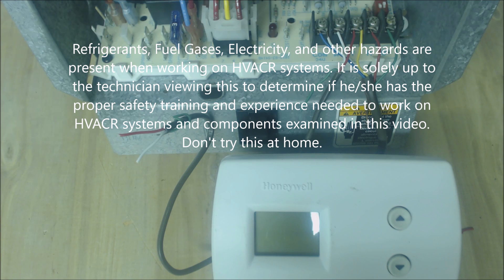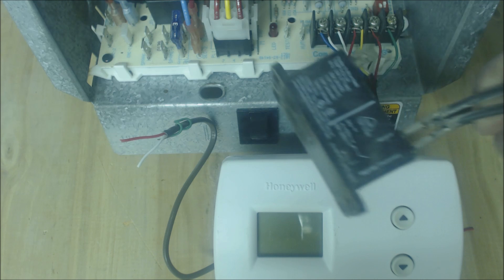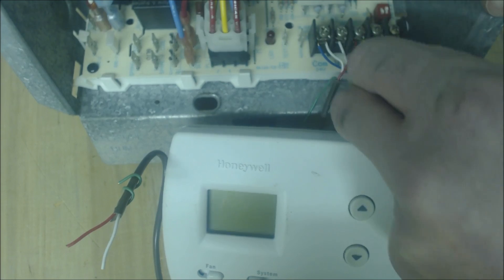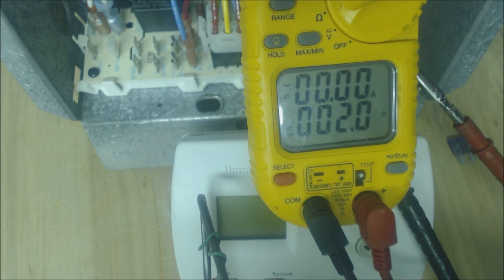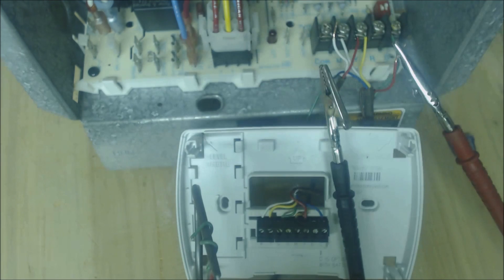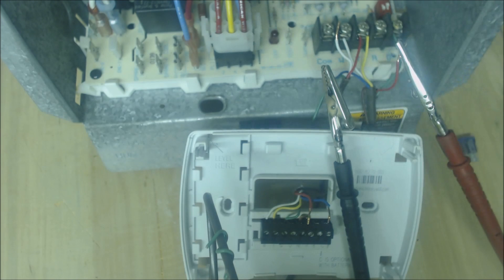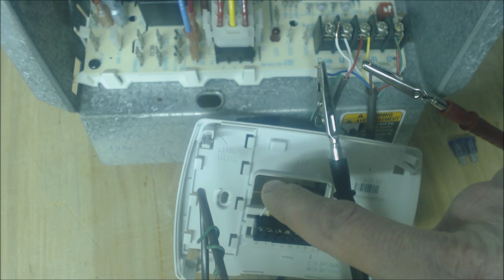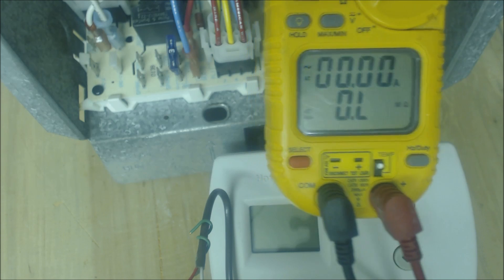Thermostat, Furnace, AC not Working- Troubleshooting Bad Tstat Wiring and Blown 24v Fuse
In this HVAC Thermostat Troubleshooting video, I show you how to diagnose bad thermostat wiring possibly resulting in a blown 24v fuse. If the Thermostat is blank or you can't turn on the furnace or air handler then this video is for you. I show you the step-by-step instructions on how to troubleshoot if the problem is in the thermostat face, the thermostat sub-base, the thermostat wiring, the control board terminals, or the 24v sensor wires as well as other tips! Supervision is needed by a licensed HVACR Tech while performing tasks as Experience and Apprenticeship garners Wisdom and Safety.